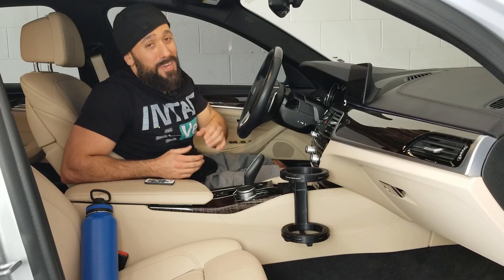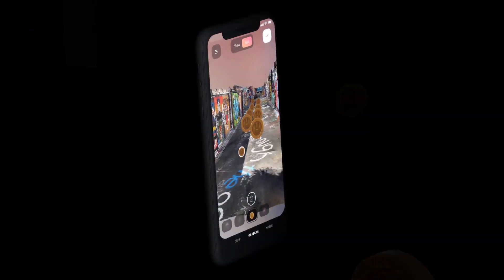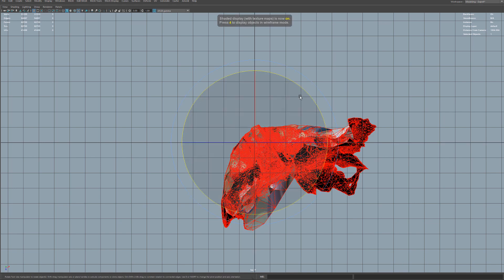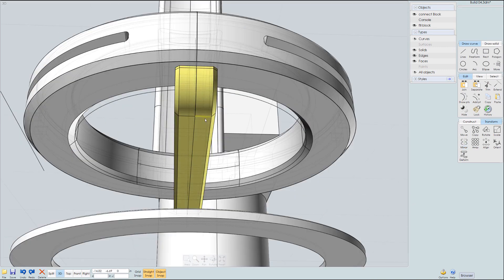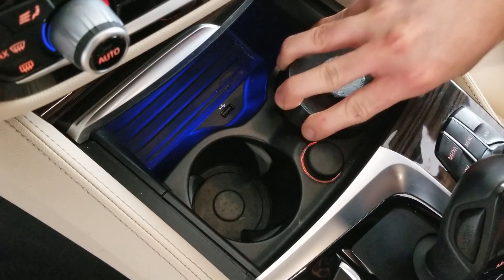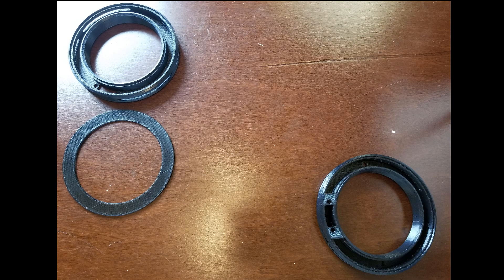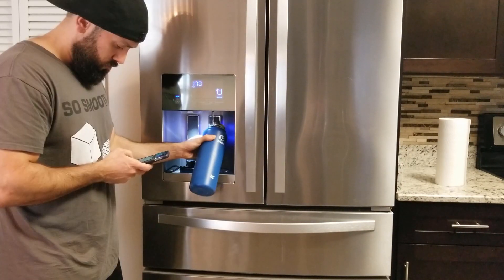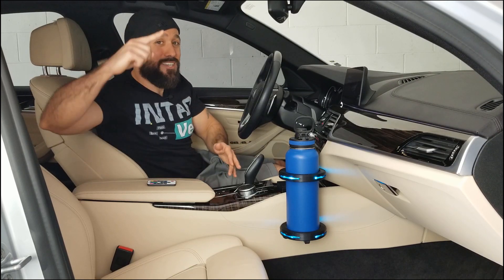Practical 3D Printing: Creating a Bottle Holder Using Photogammetry & 3D Modeling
I used 3D Printing & Photogrammetry to make a custom car bottle holder for my BMW 530i.
I decided to create the practical 3D print when I could not fit my water bottle in any of the cup holders of my car.

I scanned my dashboard with Display.land, a free photogrammetry app

It allows you to use your phone to scan any object, convert it to a 3D model, share it with others, and in my case, download an obj file with textures and use it as reference for a 3d model.

I used a Nurbs Based 3D modeling application called MOI. It was my first time using the package, but its a really simple yet powerful software that really shines when doing product designs like this.